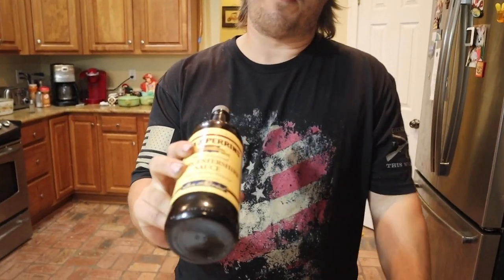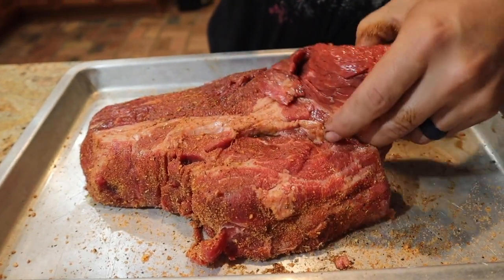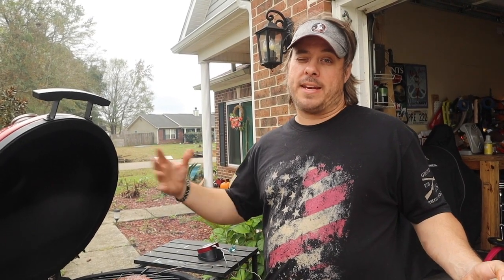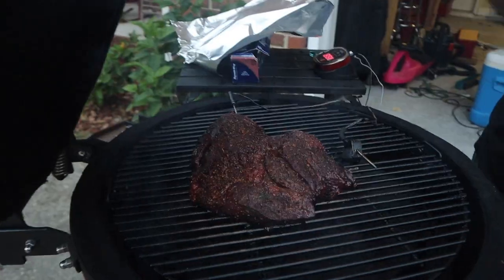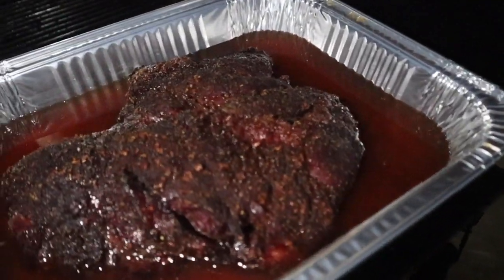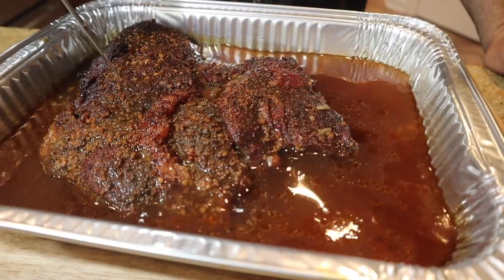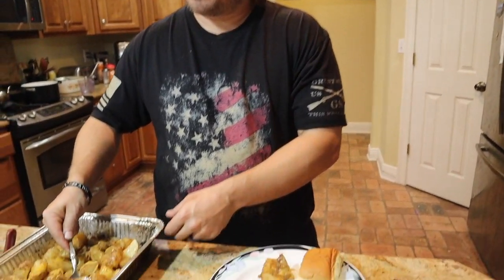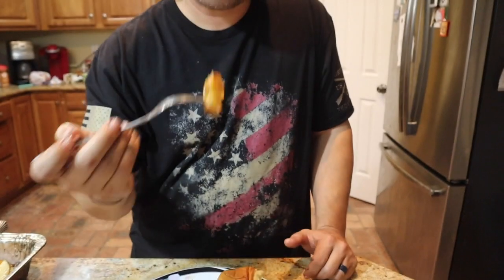The Poor Man's Brisket- Chuck Roast on Kamado Joe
A How to on smoking a chuck roast like a brisket

Song
Limitless
Artist
Elektronomia
AEI (on behalf of NCS); LatinAutor, ASCAP, Featherstone Music (publishing), and 6 Music Rights Societies
The Bayou- Adobe Stock
The Crossroads- Adobe Stock